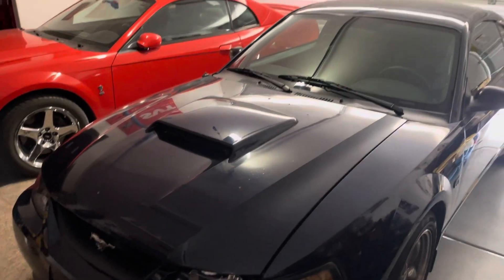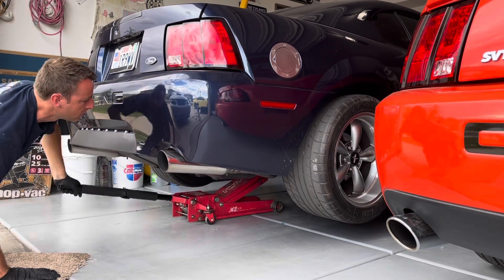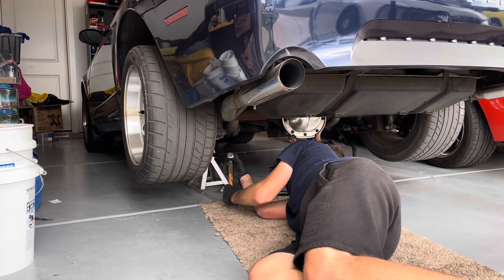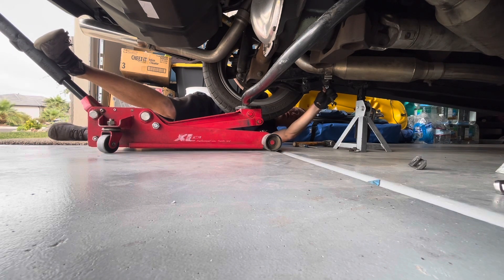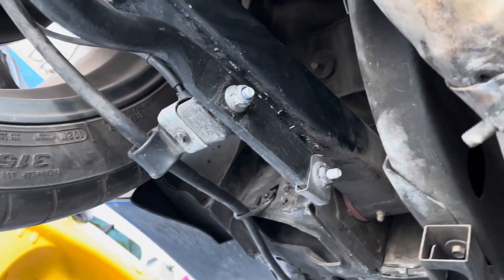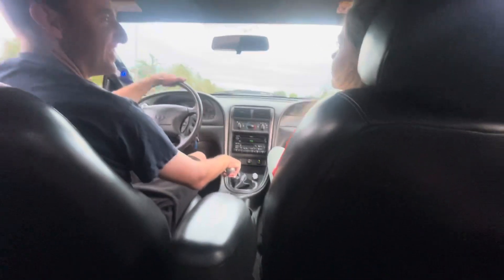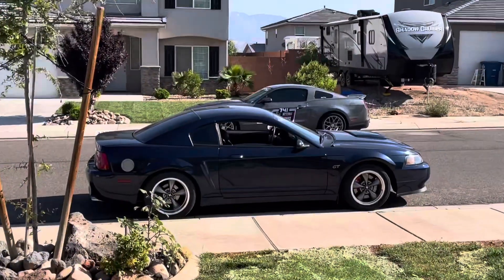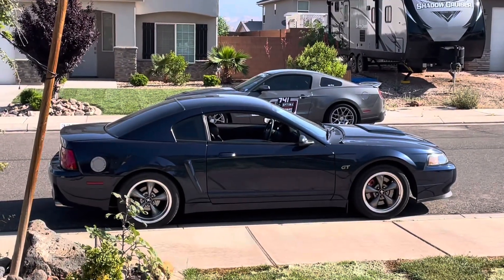2001 bullitt rear sway bar install and drive cammed 2V new edge mustang sn95